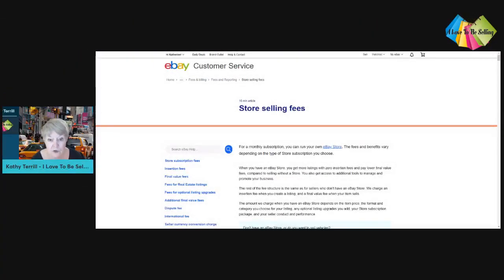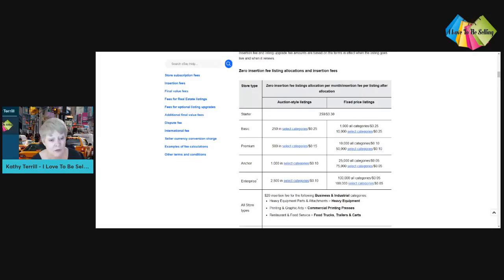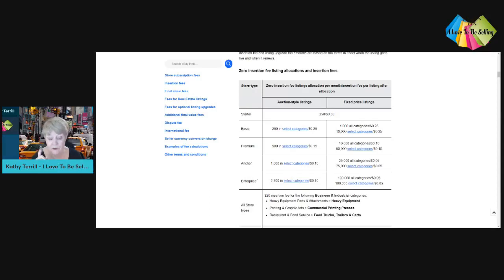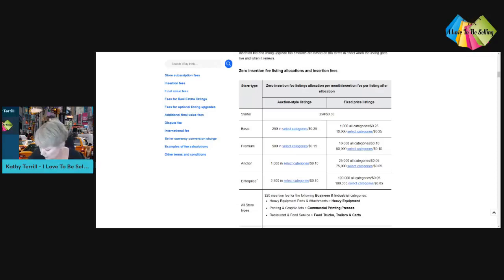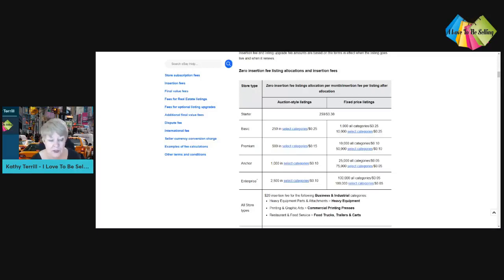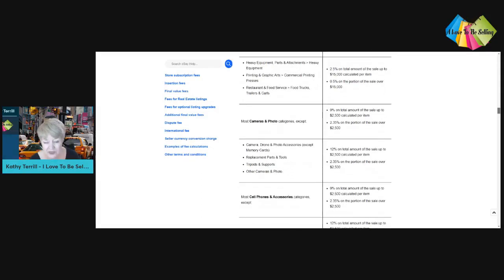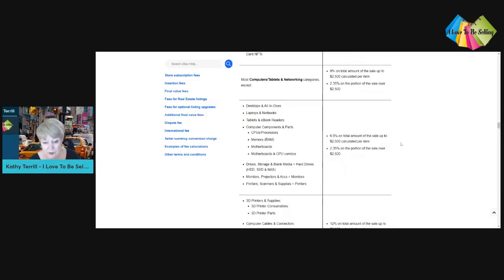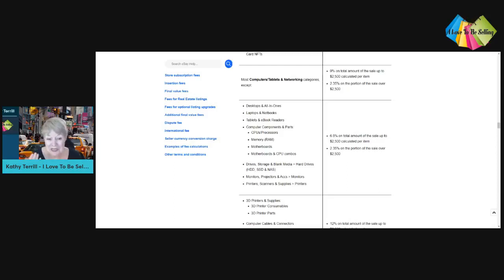Improve Your eBay Profits Using These Powerful Links!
Improve your eBay profits using these powerful links, eBay seller.
Enjoy this video where I detail top methods to make you more money, and reduce your payments to eBay.
A hot tip for reducing your eBay Final Value fees, is to put the eBay Partner  Network to work for you!
I explain exactly how to do this in my hit EPN Guide, a moneymaker for eBay sellers.
Though no longer on sale, it's still a great value. Use it to make MORE sales and pay less eBay fees!
Me, I started selling from home on eBay while caring for my elderly parents. I needed cash with very flexible hours working from home.

I started decluttering my home and selling possessions on eBay. From my first sale, I was hooked!

With my show business background, combined that with 25 years of brick and mortar retail experience and 6 years selling on QVC , my eBay business took off.

Now, I am a top rated  seller on eBay, eBay sales success and social media coach, eBay influencer and speaker.

I've helped thousands of people make money selling on eBay. It's your turn!

Want tips on what postage scales, lights and online selling products I recommend? ➜Here you go: